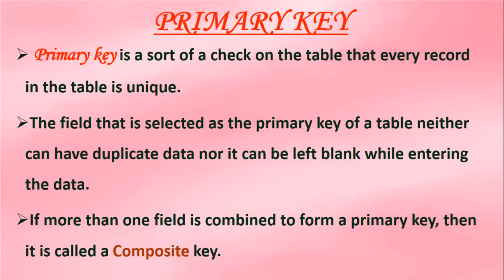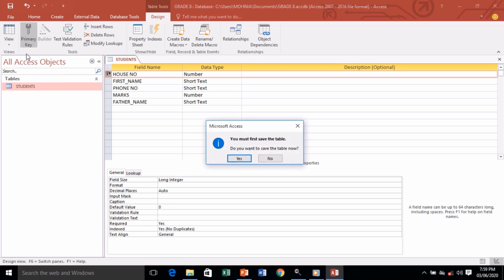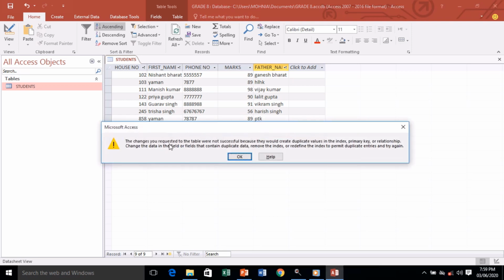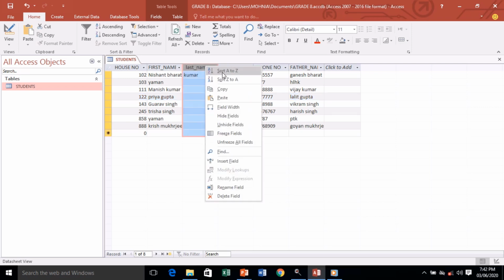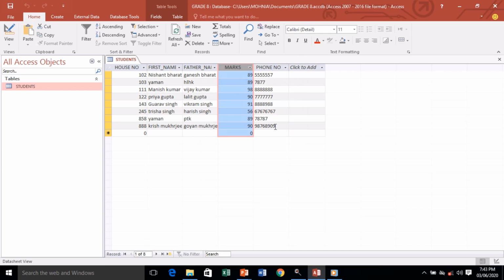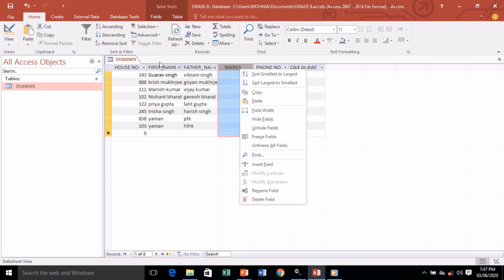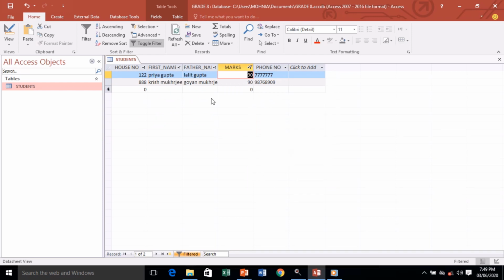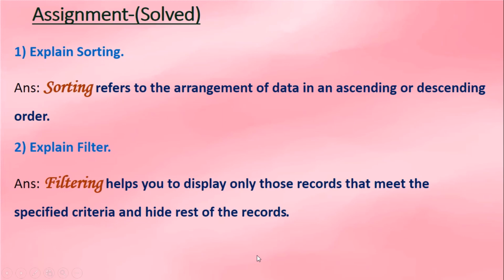8th_Log On To Access_(Part-8)